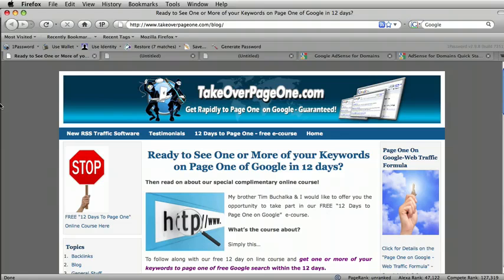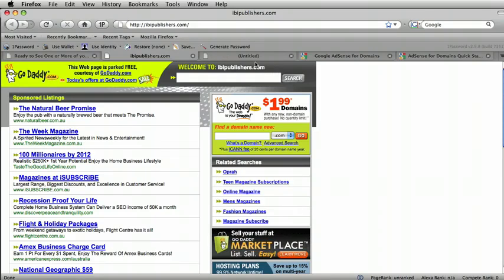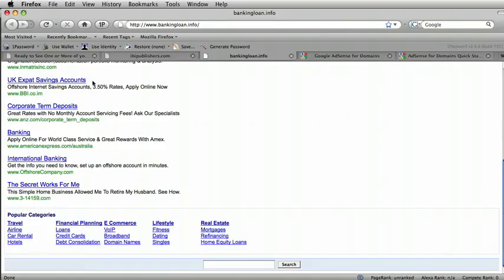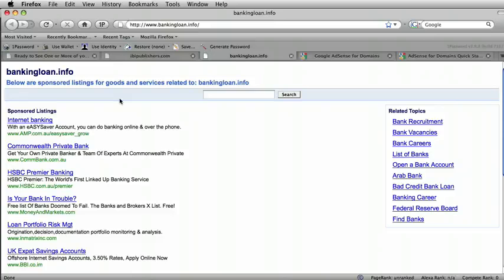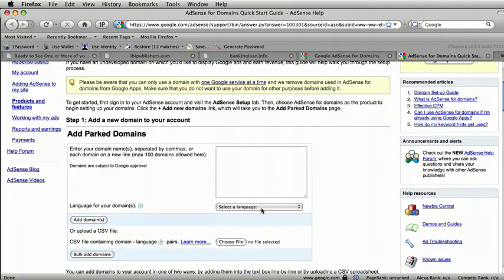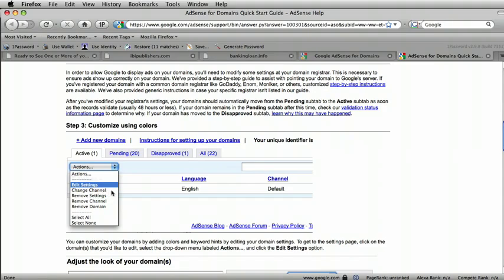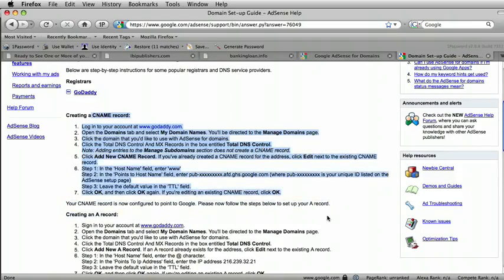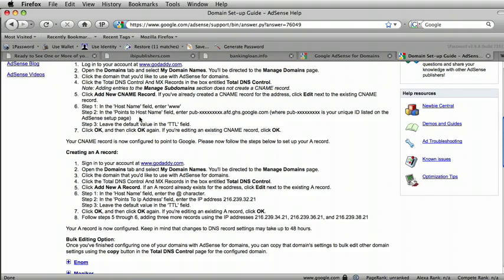YouTube $3 5 Million With Google Adsense For Domains